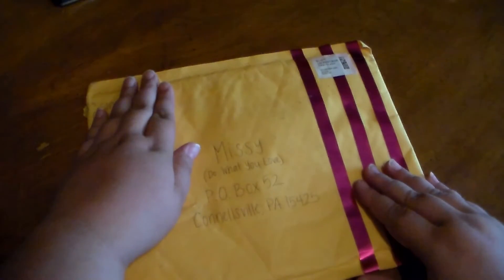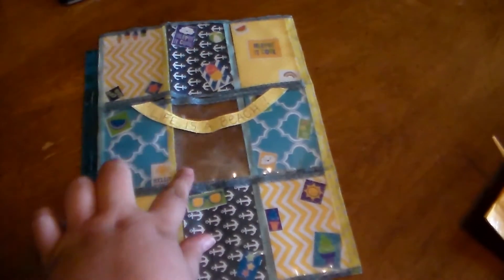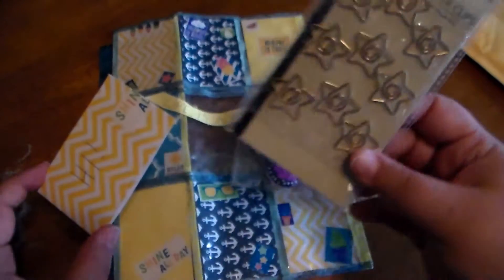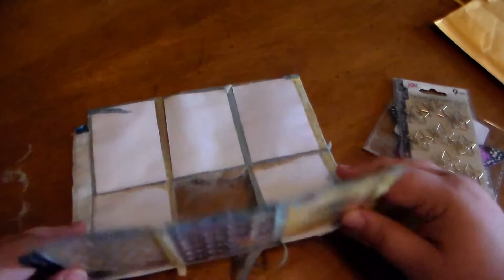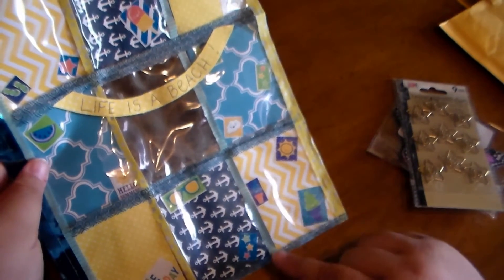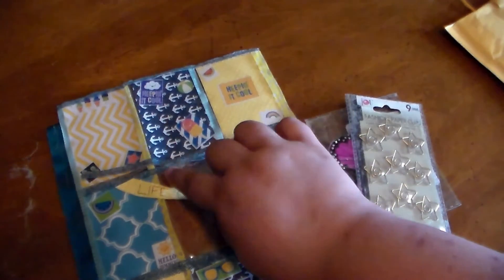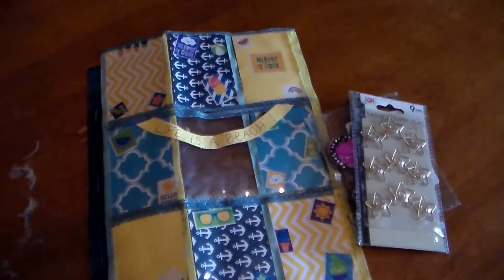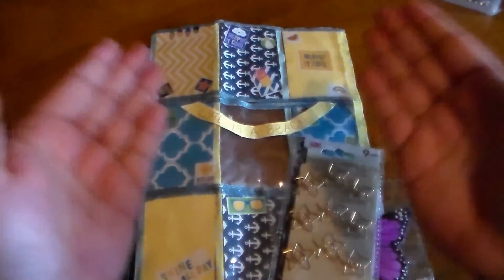pocket letter swap w Happylilsunflower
Thanks so much Sam! I loved my PL and goodies!!!